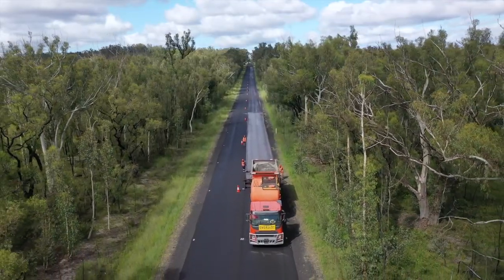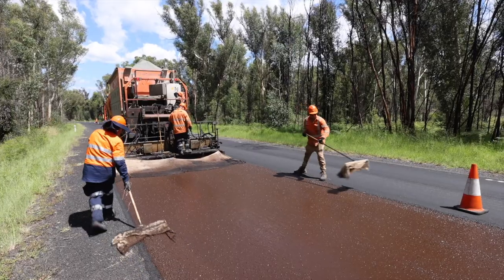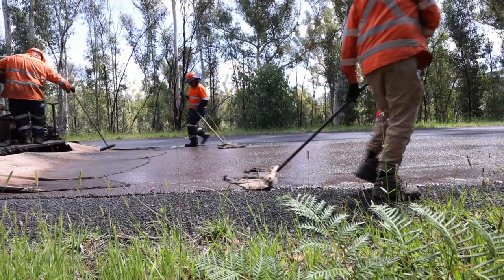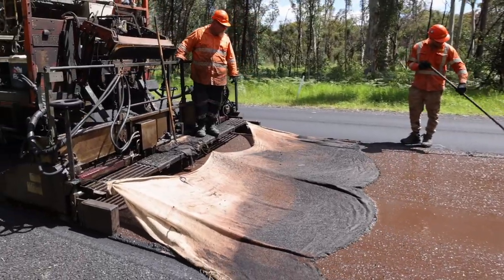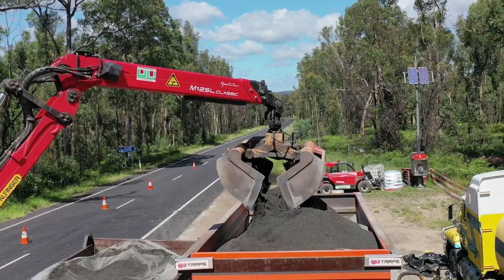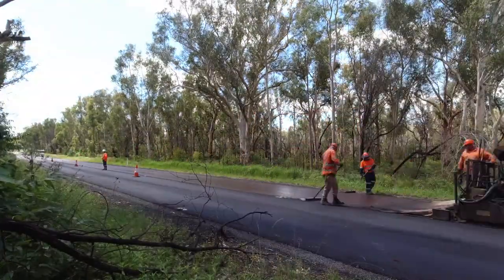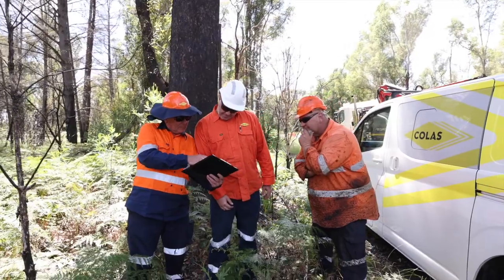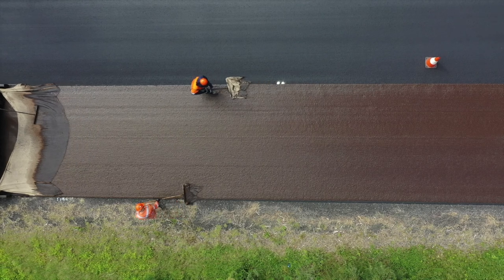Microsurfacing in NSW by COLAS Solutions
Colas Solutions have built a reputation as a leader in the manufacturing and application of sophisticated products and services to the road and airfield industry. We have recognised the increasing need for high performance materials, capable of extending the life of asphalt pavements under increasing loads and limited budgets. Our treatments include Microsurfacing, Slurry Seals, PME, pavement rejuvenation, sealcoat, crack sealing and fuel resistant membranes.